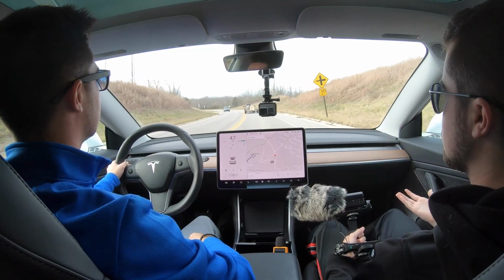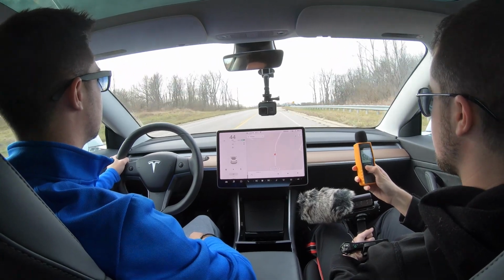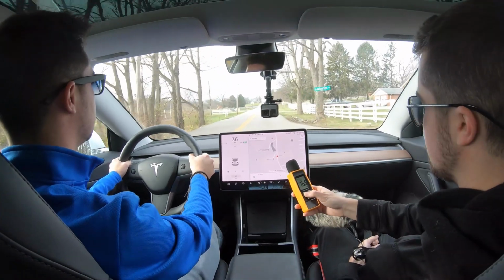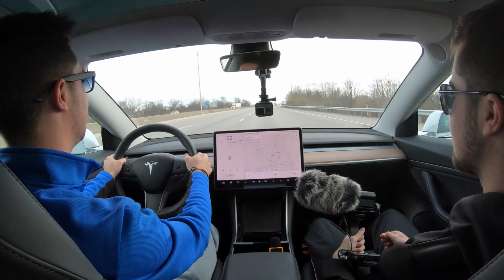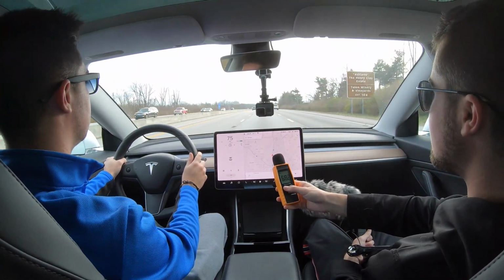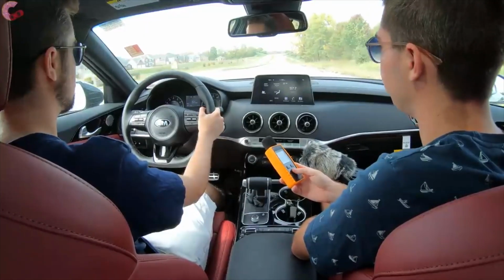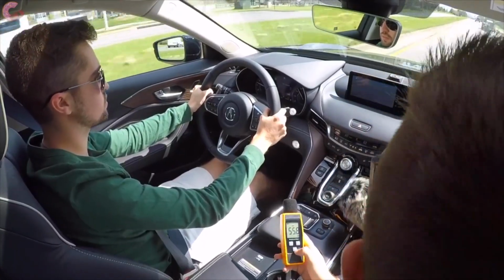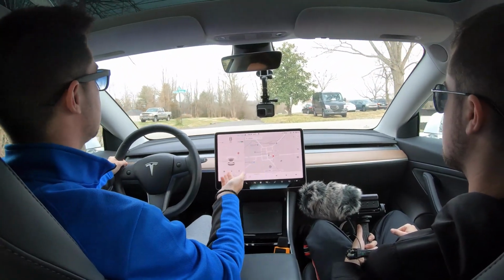Testing how LOUD the Tesla Model 3 is on the Highway! | More road noise than normal cars??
TESLA MODEL 3 TOO LOUD?? Many people say that the Tesla Model 3 is louder than rival sedans, but is this actually true? Or this just a myth because there is no engine sound to cover up the road noise?